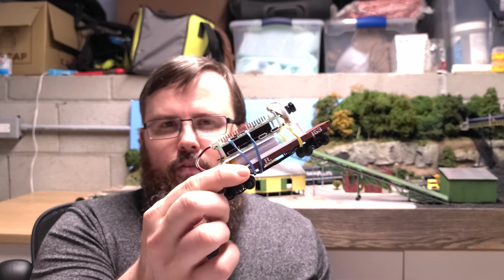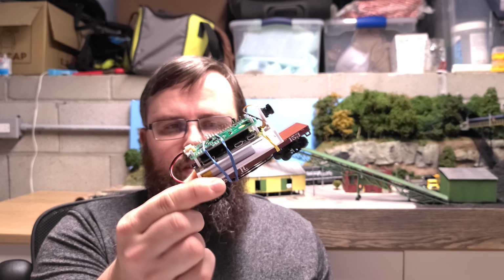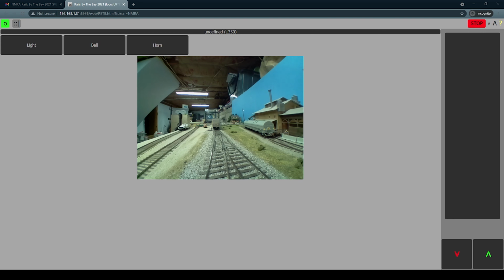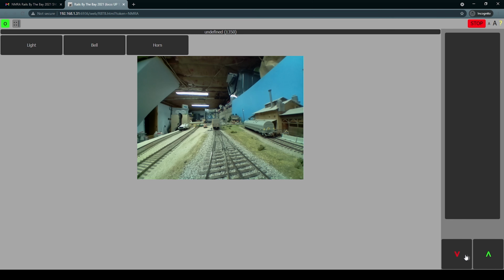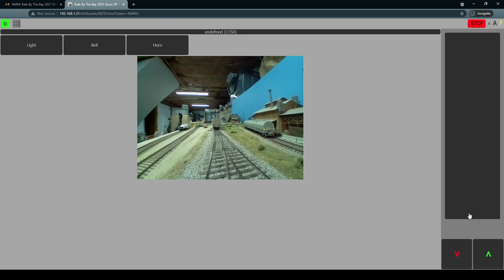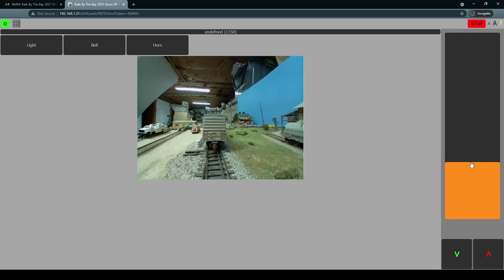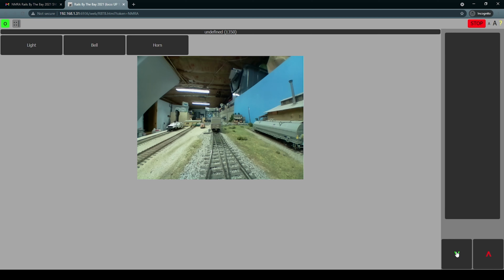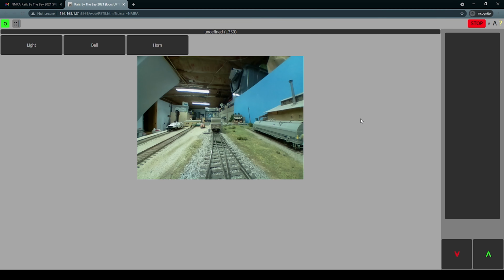SVL Ops for Rails By The Bay 2021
Hello Rails By The Bay attendees, secure your spot now to operate on Silicon Valley Lines expansive layout during the NMRA National Convention. This is this years only operations and is open only to convention attendees.

In this video I show you how easy it is to be a remote engineer at SVL.